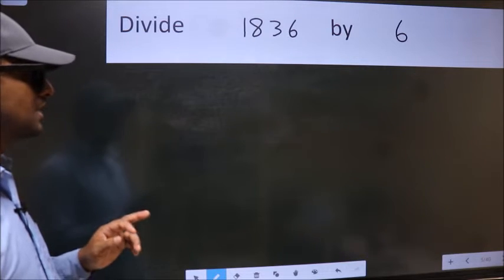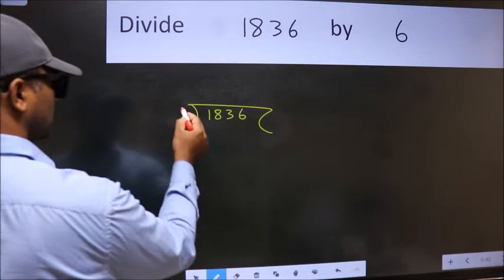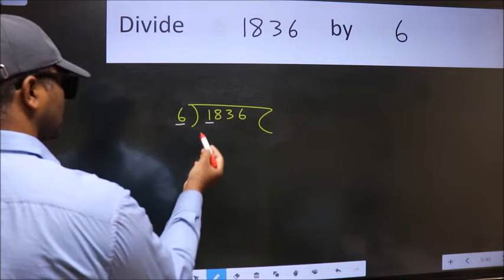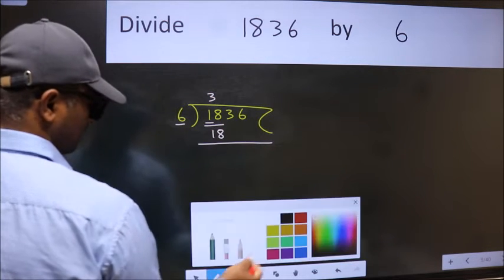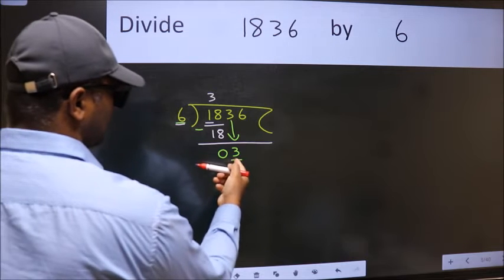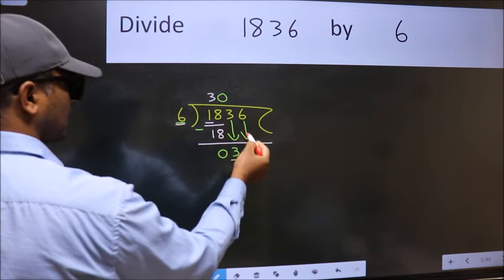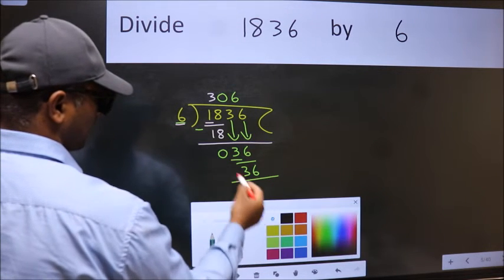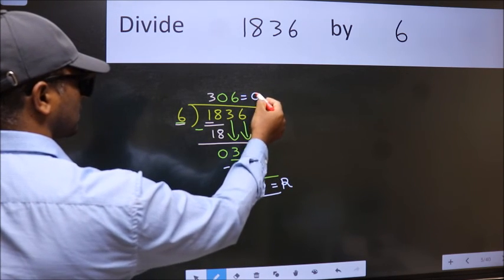Divide 1836 by 6 many get this quotient wrong